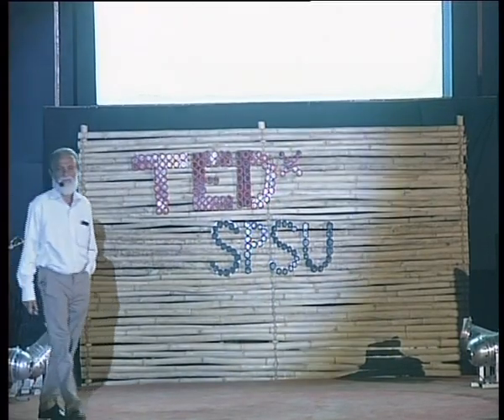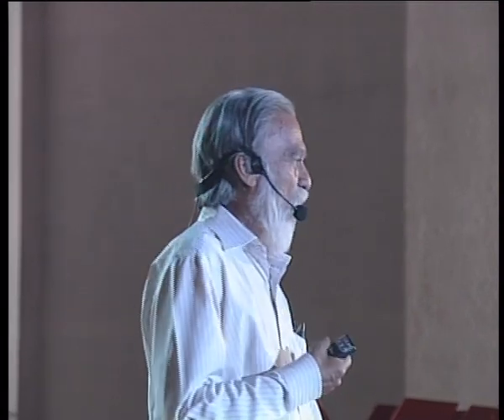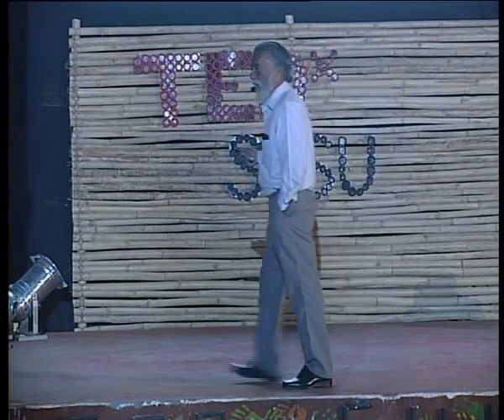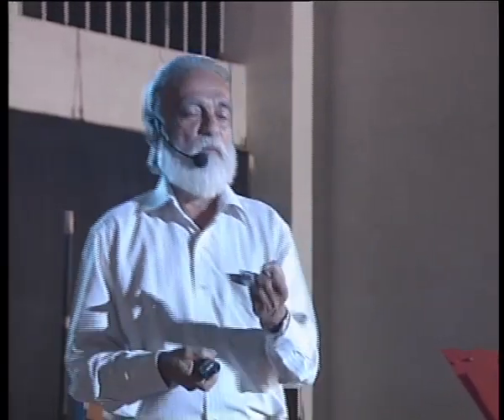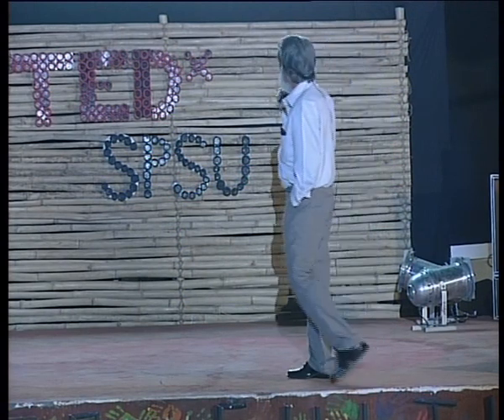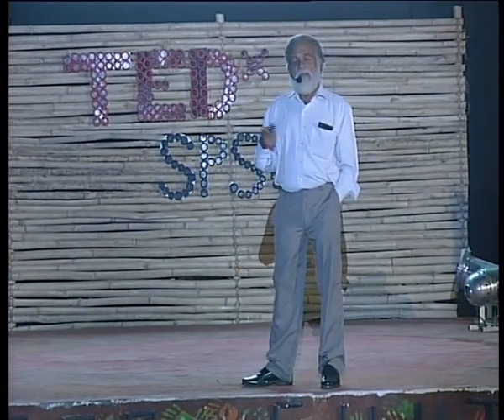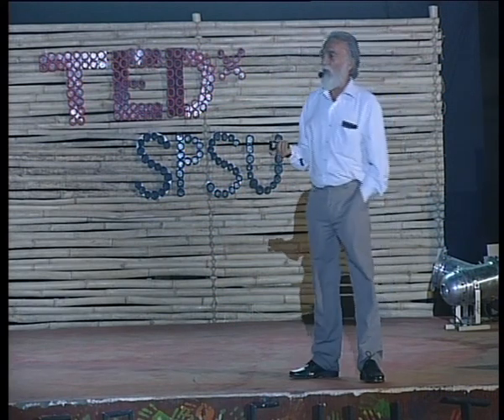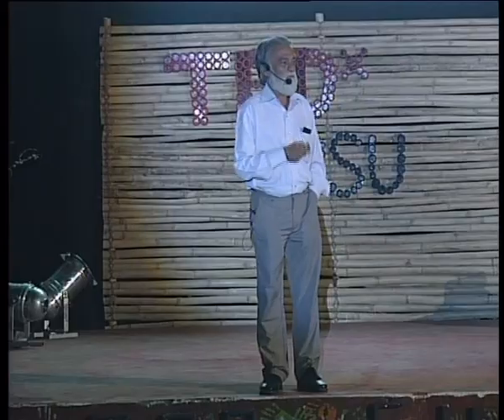TEDxSPSU - Max Babi - Making Sense of Serendipity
Mushtaque Ali Khan Babi also known as Max Babi, is a metallurgist with 40 years in plasma technology.
He has published more than 640 technical articles in industry magazines, delivered more than 120 talks and carried out workshops, half-day duration to 10-day long courses. He is a Life Member of 6 learned societies, and a visiting faculty to several teaching institutions and corporate bodies.
More than 30 of his short stories have been accepted by the Chicken Soup for the Soul series, two stories have been converted to plays and performed at Pune by theatre groups.

His passions include reading, writing, Trans-creations from Indian languages to English, plasma, serendipity and related phenomena, astronomy, travel and making friends who share similar cosmopolitan and liberal values.

About TEDx: In the spirit of ideas worth spreading, TEDx is a program of local, self-organized events that bring people together to share a TED-like experience. At a TEDx event, TEDTalks video and live speakers combine to spark deep discussion and connection in a small group. These local, self-organized events are branded TEDx, where x = independently organized TED event. The TED Conference provides general guidance for the TEDx program, but individual TEDx events are self-organized.* (*Subject to certain rules and regulations)